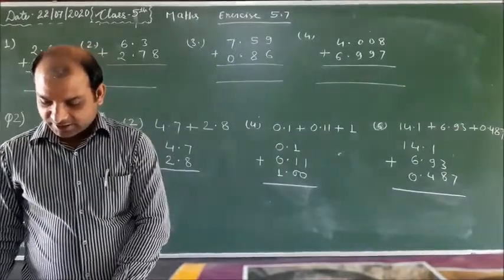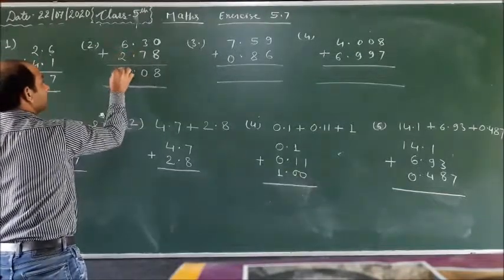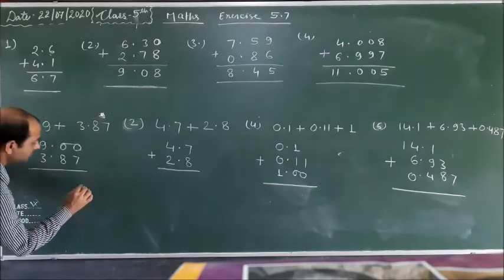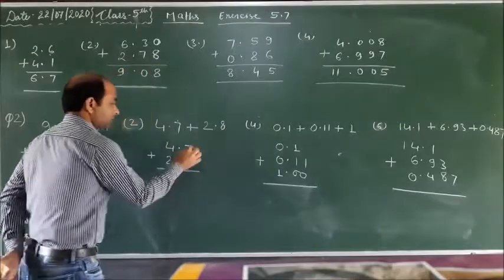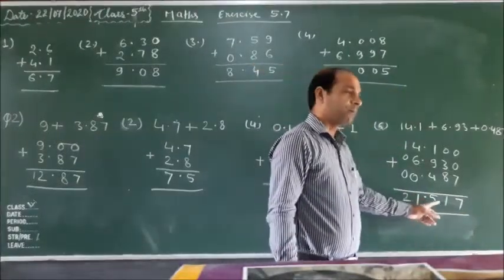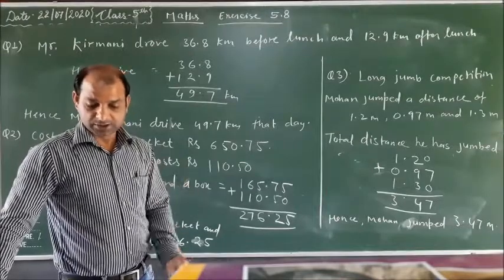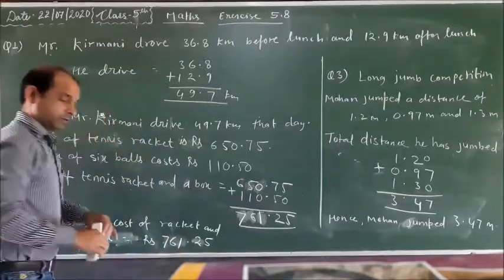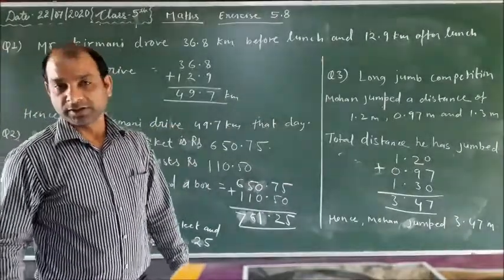Class V Maths Exercise 5 7 and 5 8